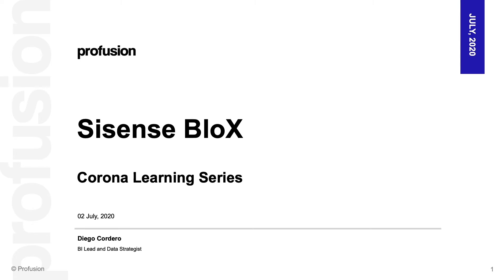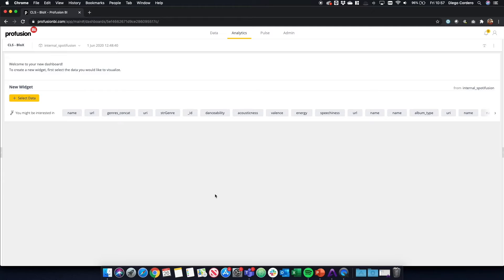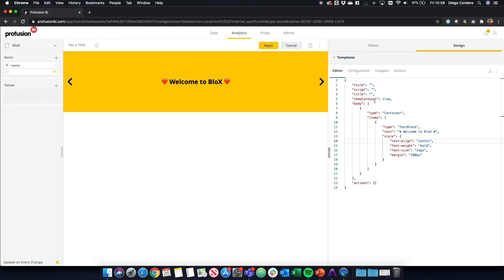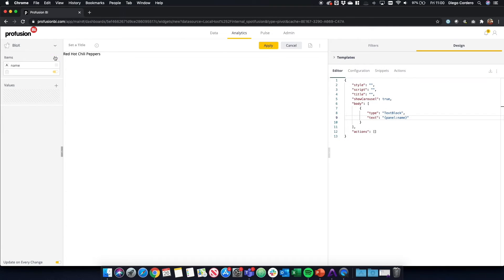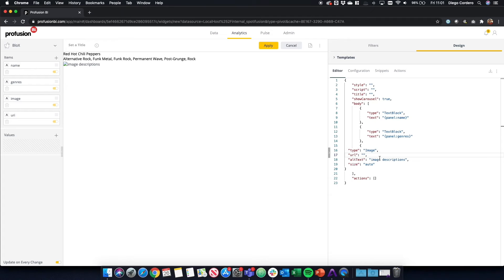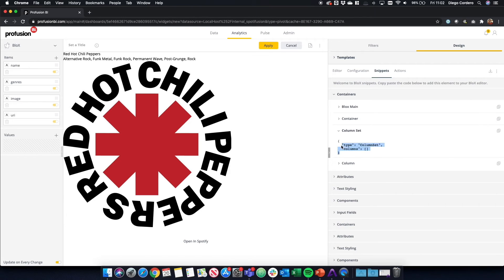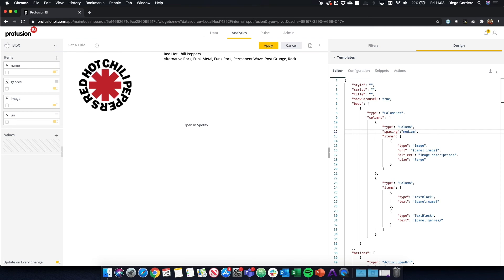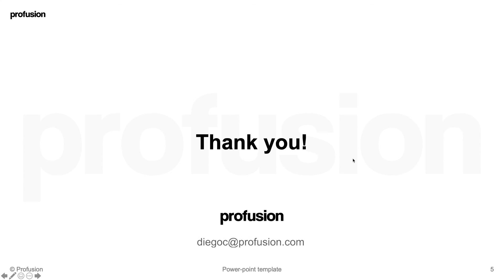Sisense BloXs Explained with Diego Cordero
Welcome back viewers, to another Profusion vlog by Diego Cordero, BI Lead and Data Strategist at Profusion.

In this tutorial, Diego demo’s how Sisense BloXs (an add on to the regular platform) can be used on the dashboard to display different sets of data. In this video you get a sneak peak into Profusion’s Spotify account, can you guess our top artists?

As promised before, we will be uploading content based on a range of topics including Email Best Practice, Adobe Campaign and Data Science every Thursday, so turn on the notification bell to be reminded when we upload a video, and make sure to show some love by leaving a like and a comment!

Medium: @prfsn

Or view our website profusion.com, where we upload a several blogs a week on a range of topics including Data Engineering & Business Intelligence, Social Impact, Data Science and Multi-Media Marketing.

Find our video transcripts on profusion.com

Stay safe,
The Profusion Team